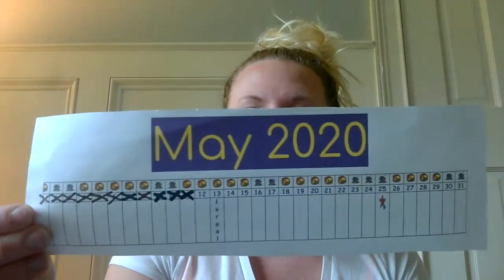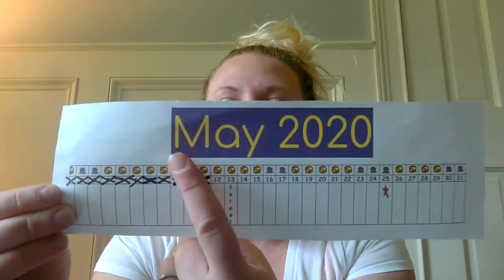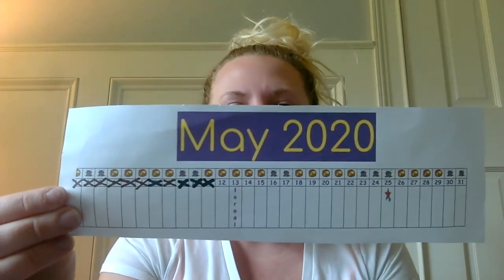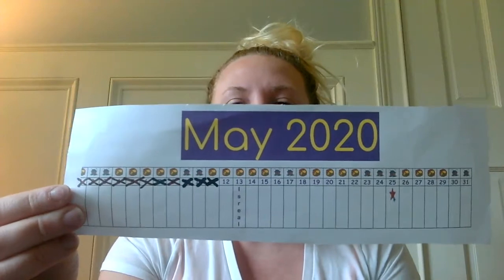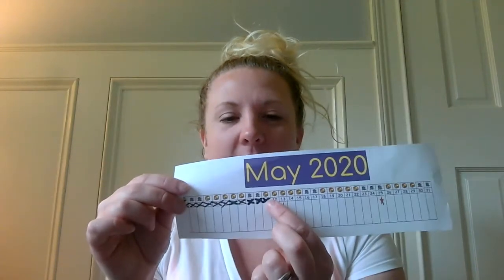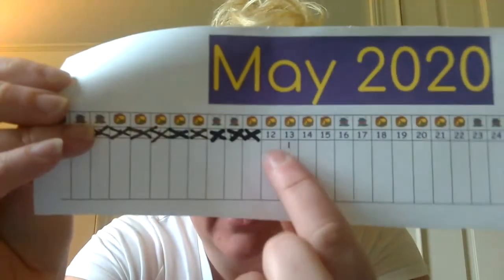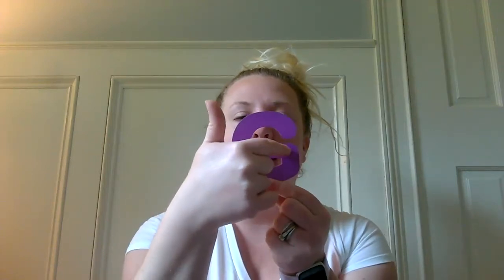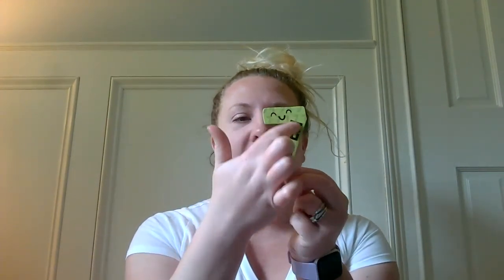Circle Time, May 12th, 2020